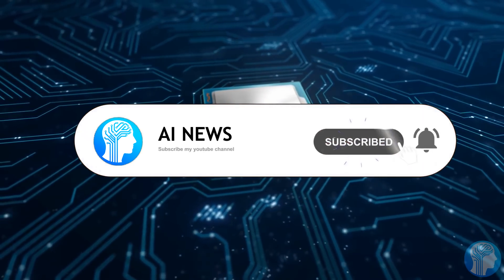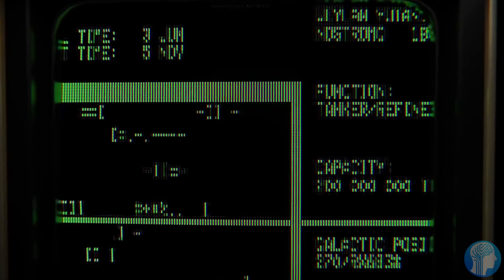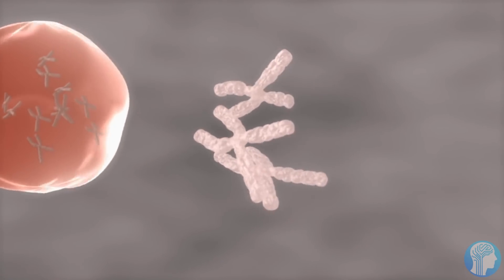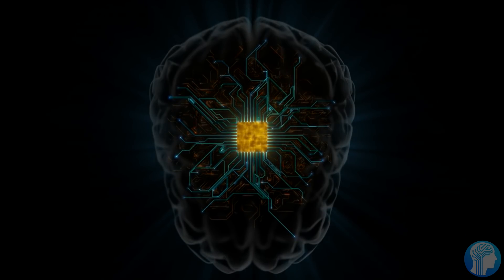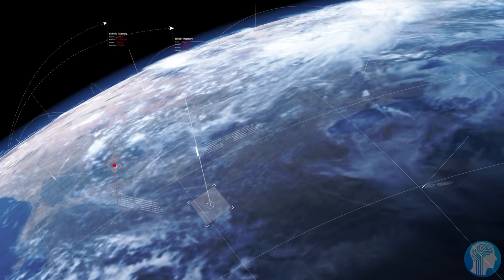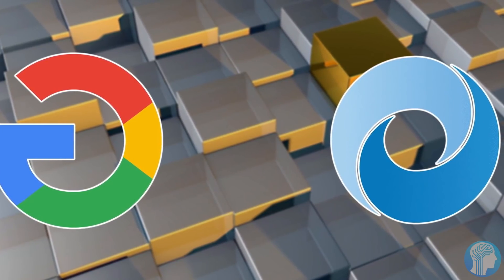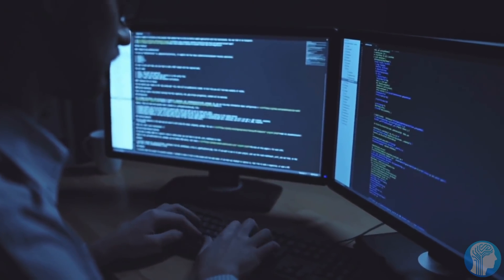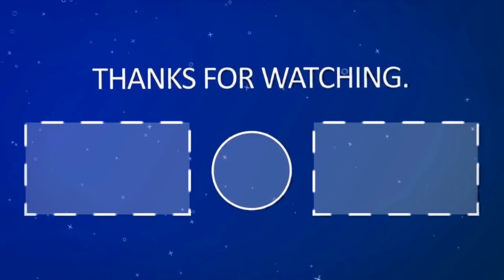How Artificial Intelligence is Outsmarting Human Scientists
The most intelligent AI Scientists in the world are becoming increasingly worried about Artificial Intelligence programs becoming more unpredictable and incomprehensible as they become more powerful. AI is also overtaking powerful positions in the government, healthcare and defense which could prove dangerous as an Artificial Super Intelligence is coming very close as the Singularity approaches in the future of 2045. People like Elon Musk and Ray Kurzweil have long warned us about AI beating Humans in anything we can imagine. Nvidia and Meta are also working on specially made hardware and software in the form of pytorch and 2022 GPU's. Artificial General Intelligence is a real dangers and here are some solutions to it.
TIMESTAMPS:
00:00 The Dawn of incomprehensible AI
01:33 The Dangers of Artificial Intelligence
03:03 A Possible solution
04:23 What ASI means for Society
07:15 So, is all hope lost?
09:03 Last Words